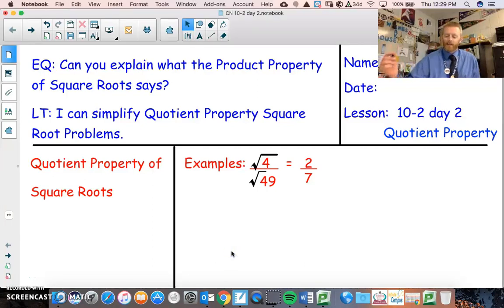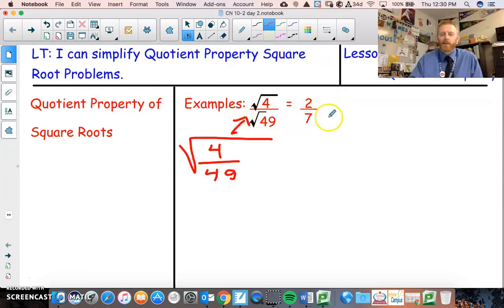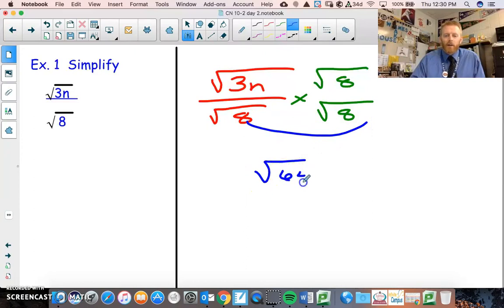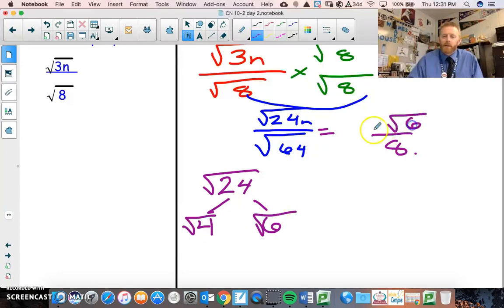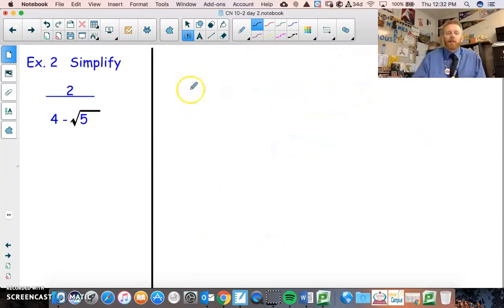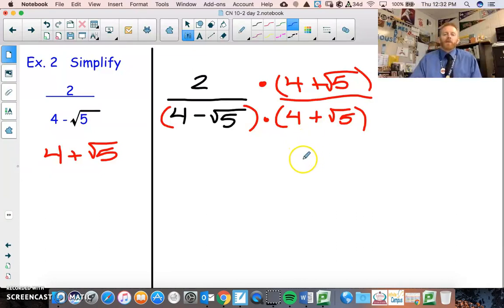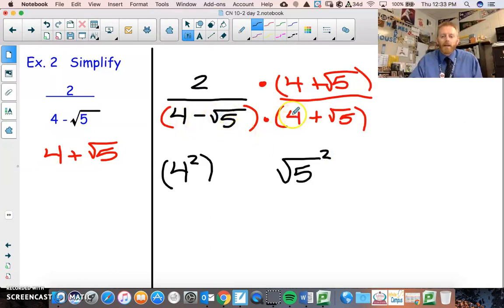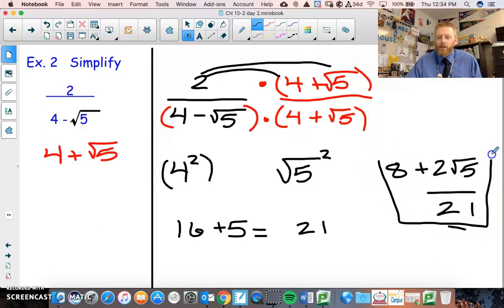Algebra 10.2 Simplify Square Roots Day 2